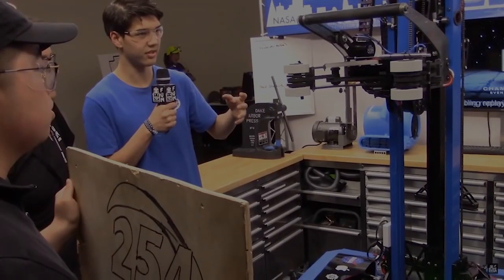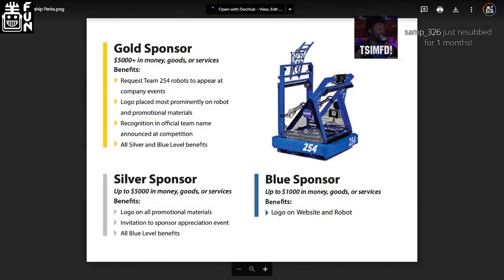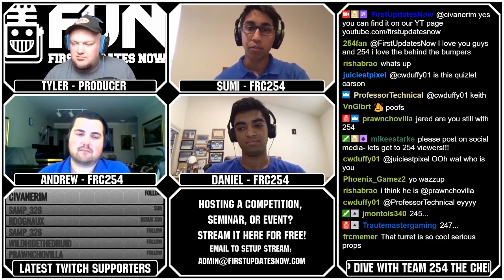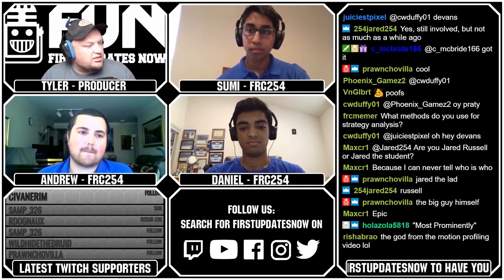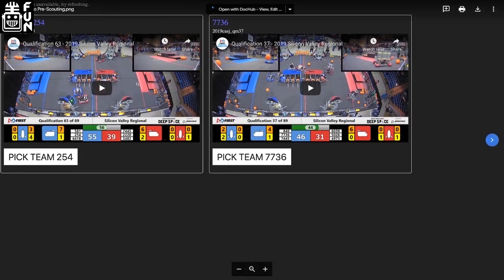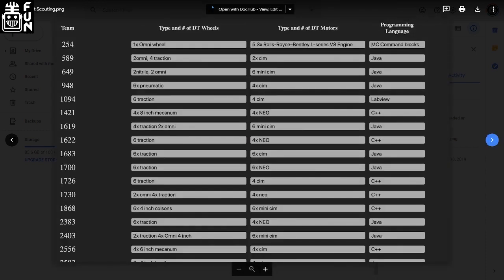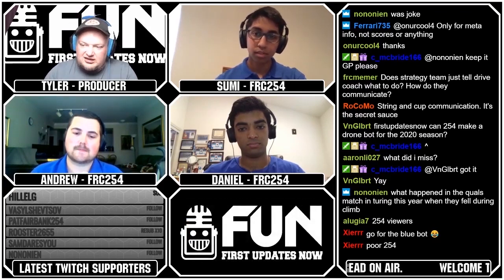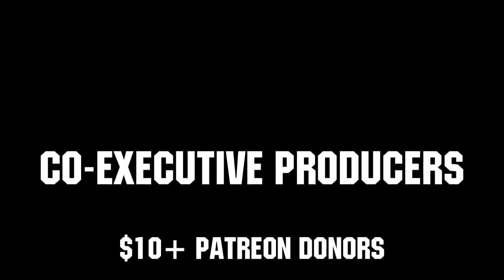Inside Info on FRC 254 The Cheesy Poofs - FRC Deep Dive - First Updates Now